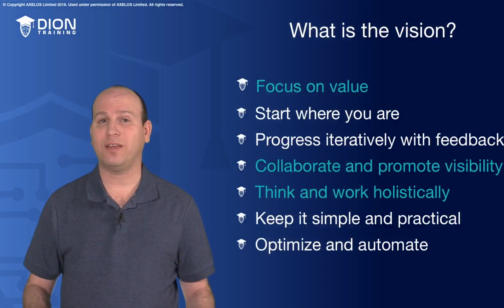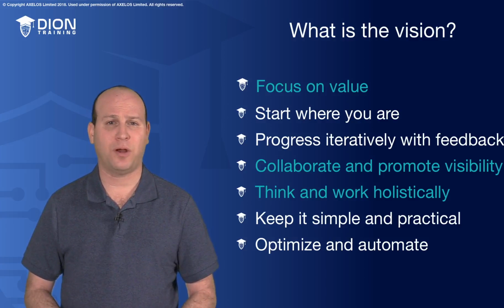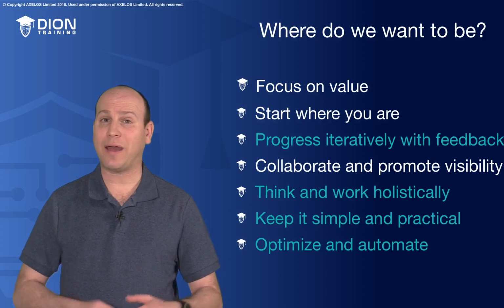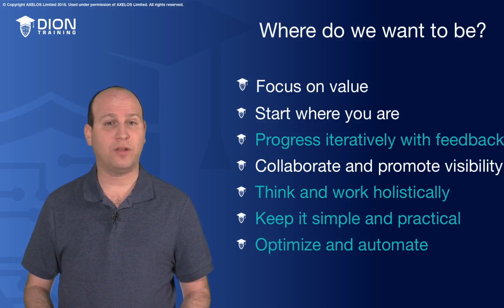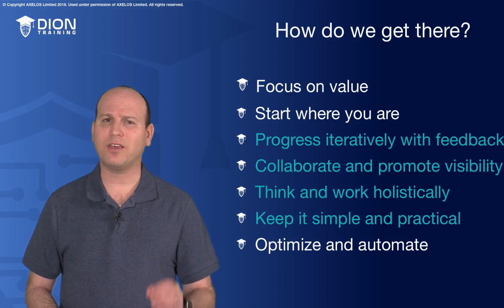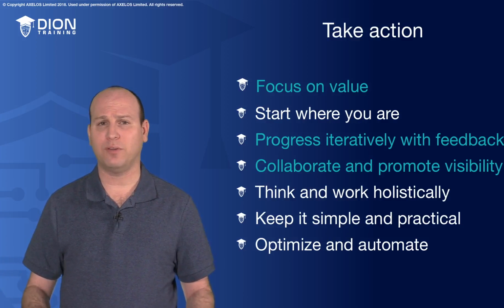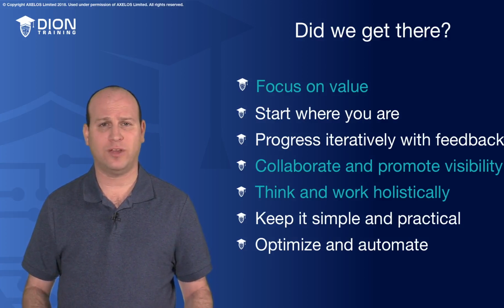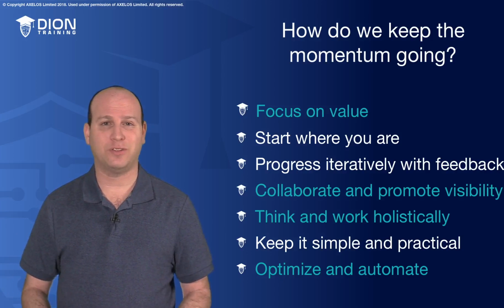Continual Improvement and the Guiding Principles